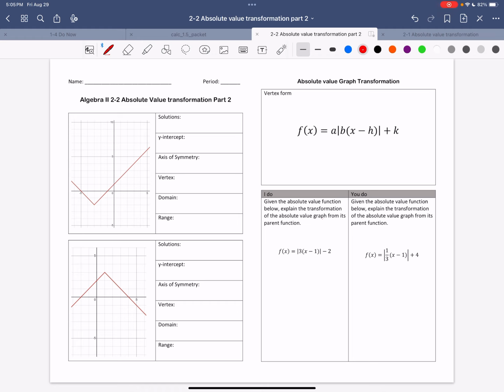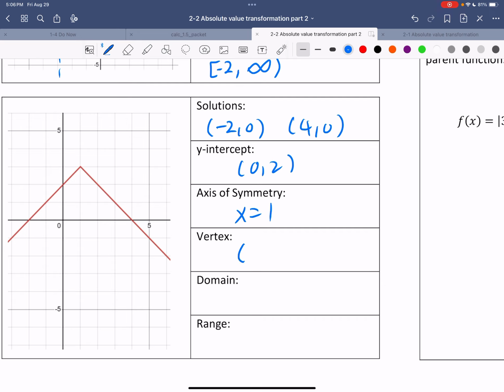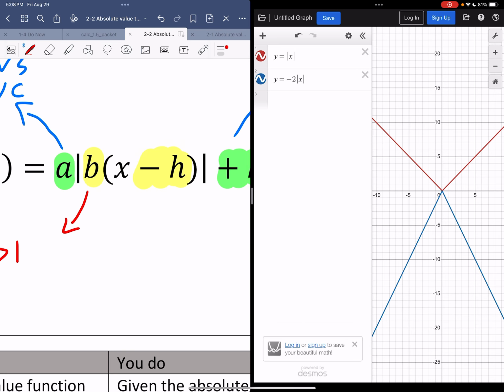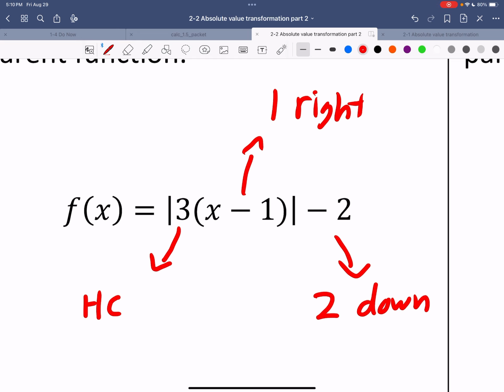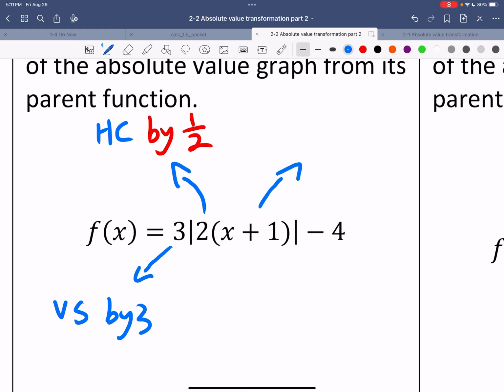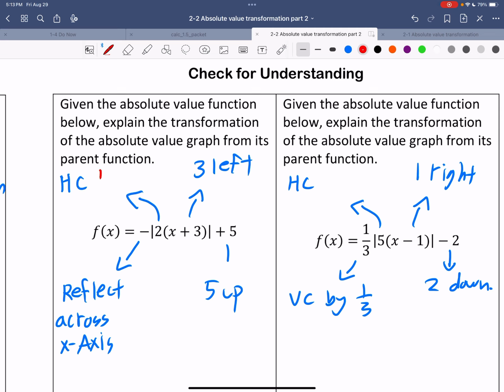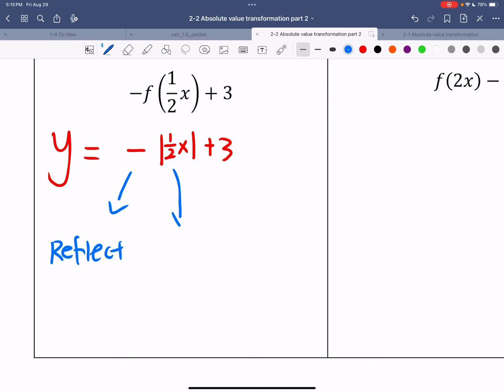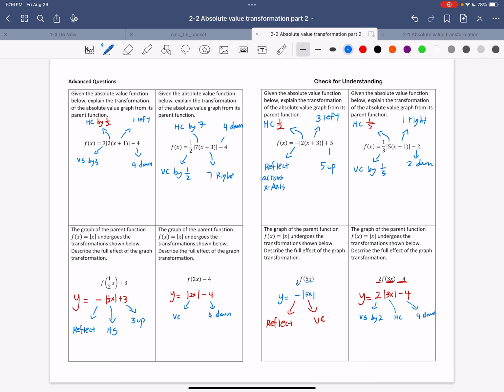Abs Value Transformation Part 2